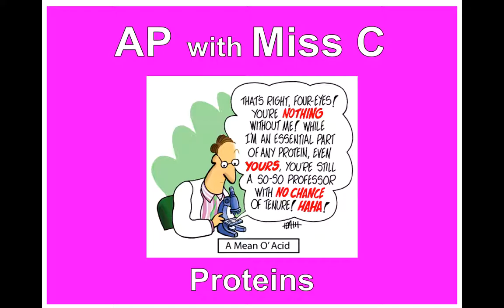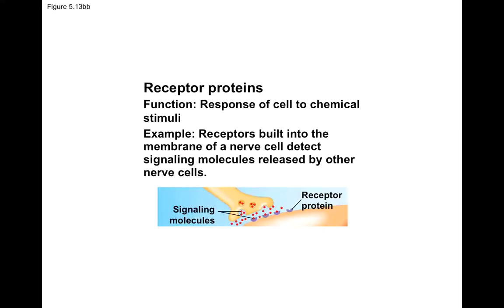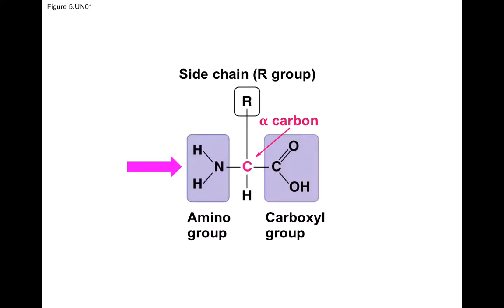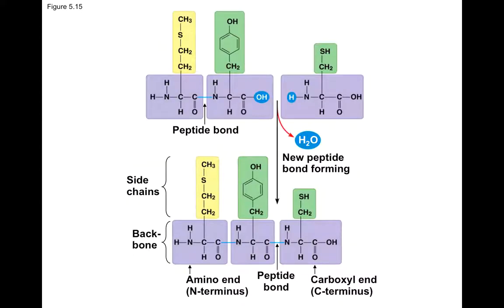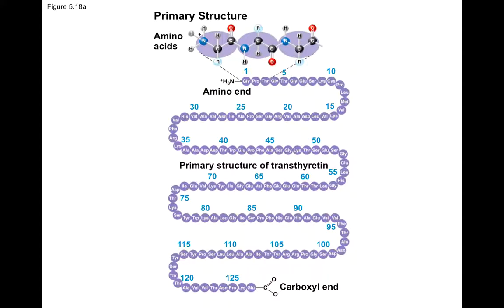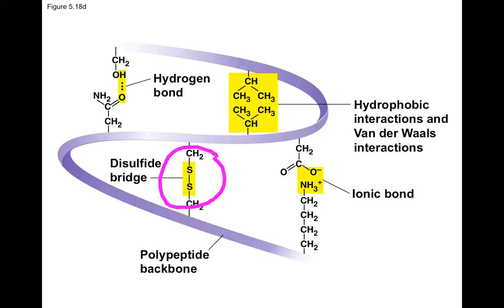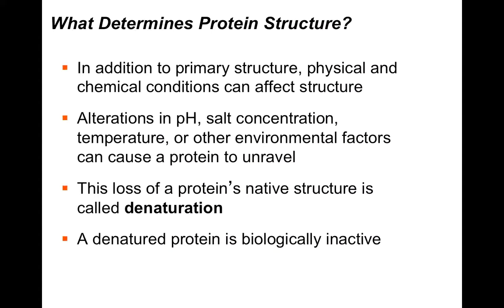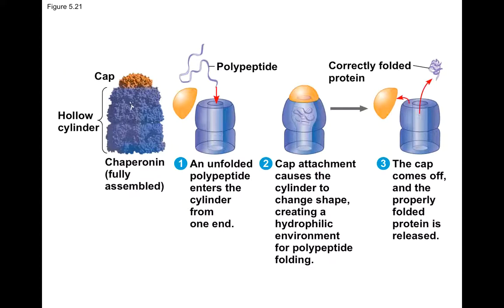Miss Cote's AP Biology Class - Proteins